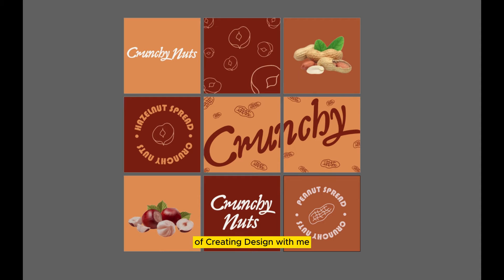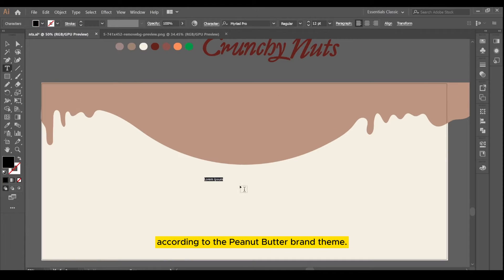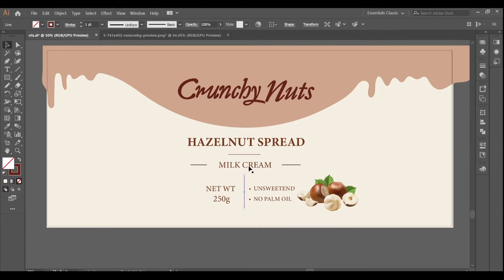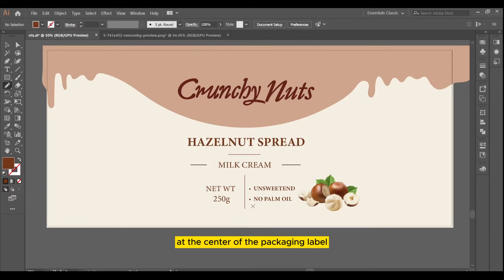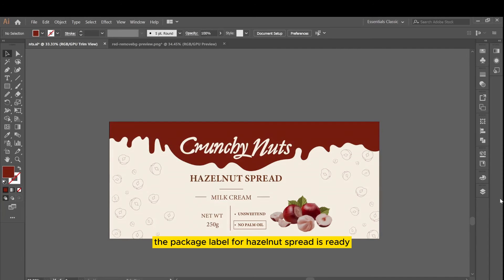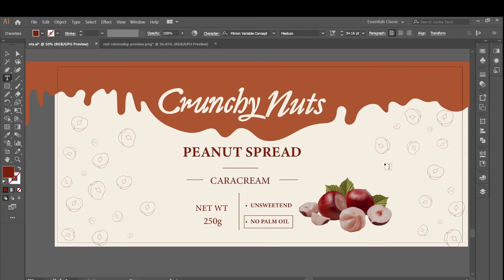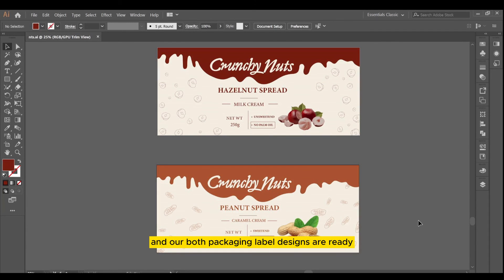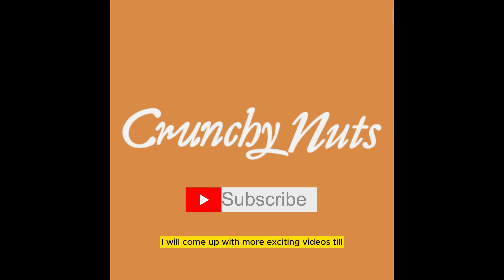How to Create Product Packaging | Design Process | Adobe Tutorial.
Hello, everyone!

Today, I’m going to teach you How to create
This is a very easy and fun way to design food packaging and creative packaging. This product packaging design tutorial will help you generate more creative packaging ideas.

design challenge / the future / package design
package design
packaging design tutorial
Peanut butter spread design
packaging design
graphic design
product packaging design
graphic designer
packaging design process
product packaging
design ideas
design packaging
logo design
product packaging design
design process

If you have any suggestions regarding UIUX OR ILLUSTRATOR do let me know.

inkitdesigns |Ayesha Akhtar.